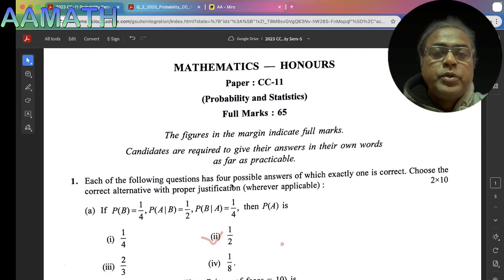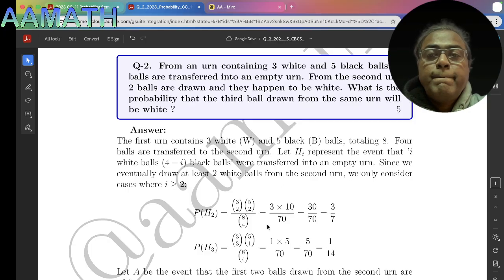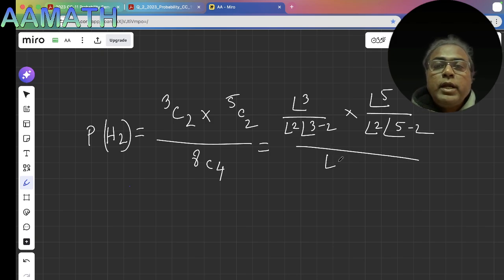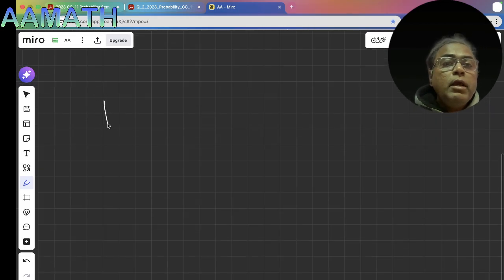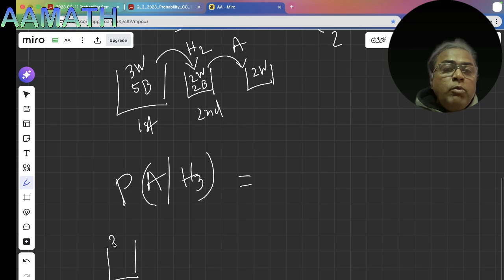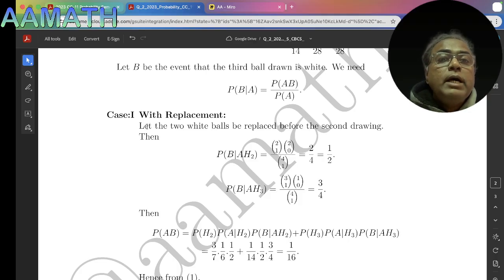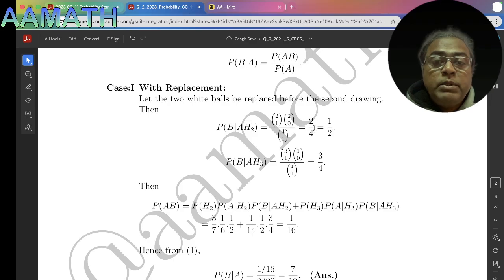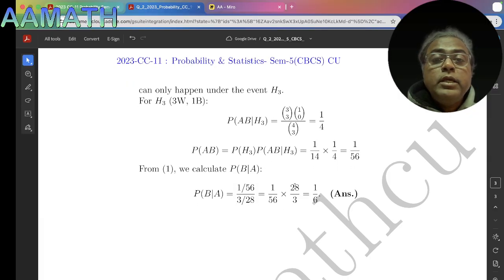Urn Problem: Finding Probability After Successive Draws With and Without Replacement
Q-2 / 2023 / CC-11 :
From an urn containing 3 white and 5 black balls, 4 balls are transferred into an empty urn. From the second urn 2 balls are drawn and they happen to be white. What is the probability that the third ball drawn from the same urn will be white ?
Semester-5 CBCS
Paper-CC-11
B.Sc.(Honours) Mathematics,
University of Calcutta